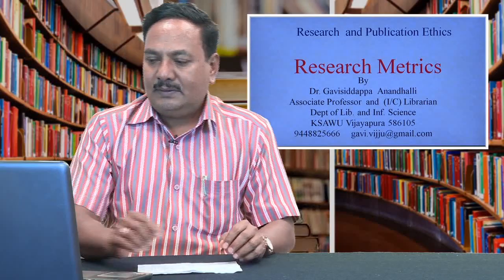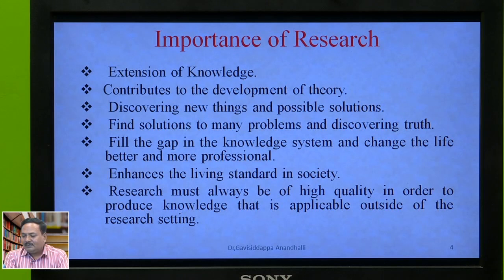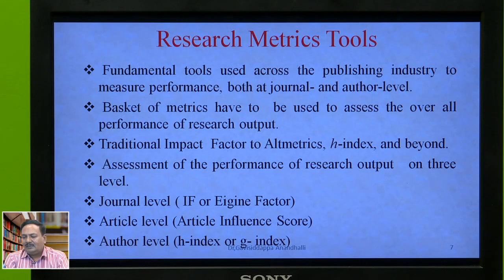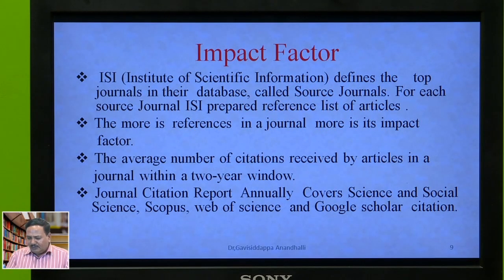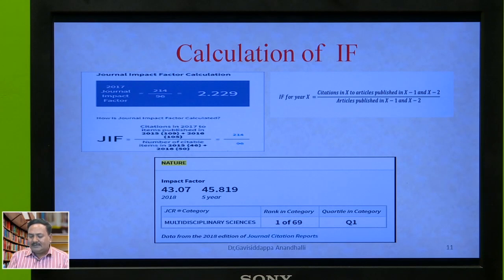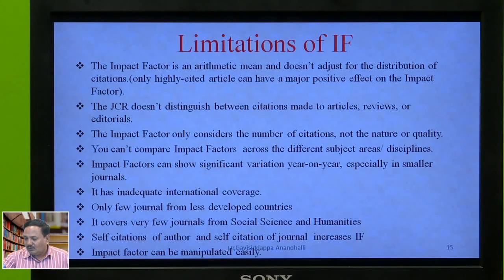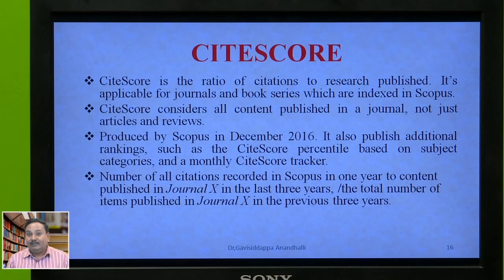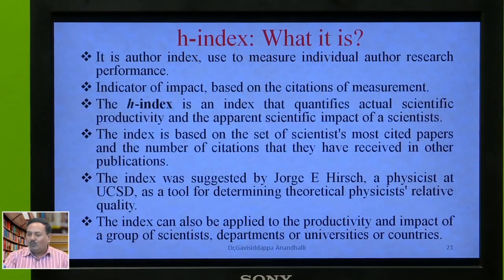Databases and Research Metrics-Part 01| M.Phil/Ph.D Course Work | Special Lecture Series | 09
Jointly Organised by M.Phil/Ph.D Course Work Coordination Committee, Tele Education Centre | KSAWU, Vijayapura
Resource Person:
Dr. Gavisiddappa A
Associate Professor,
Department of Library and Information Science
KSAWU, VIjayapura
M.Phil/Ph.DCourseWork